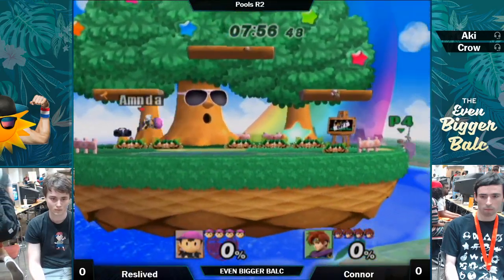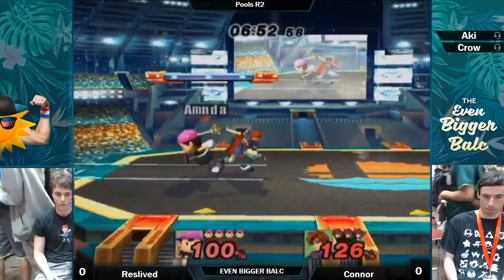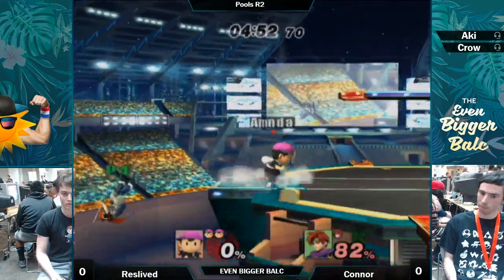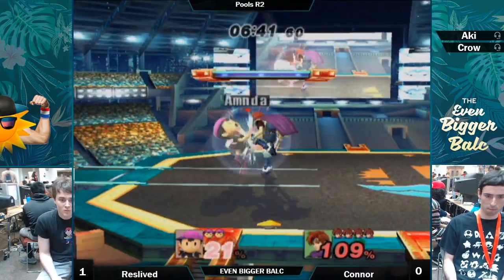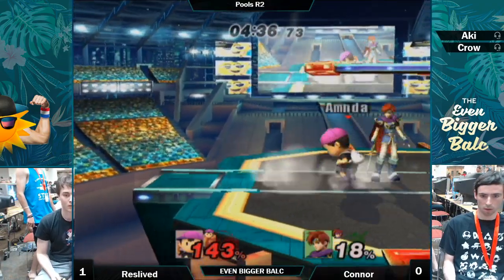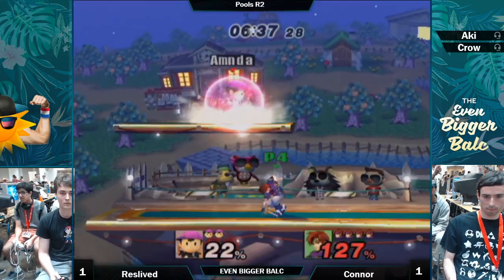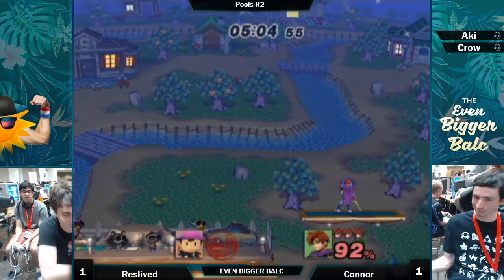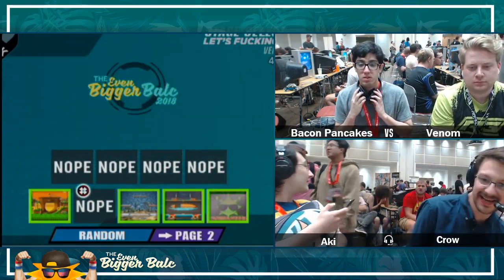EBB: Reslived (Ness) and Connor (Roy) Pools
Please check us out on other media!